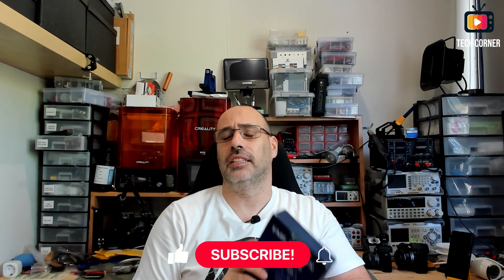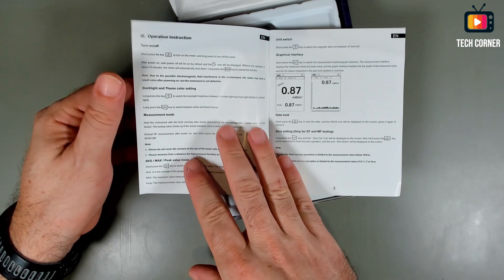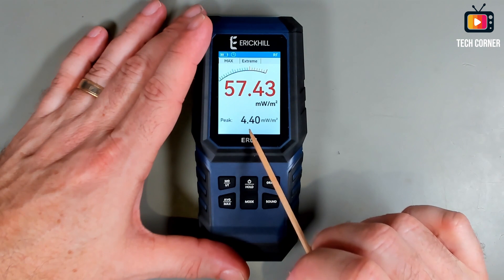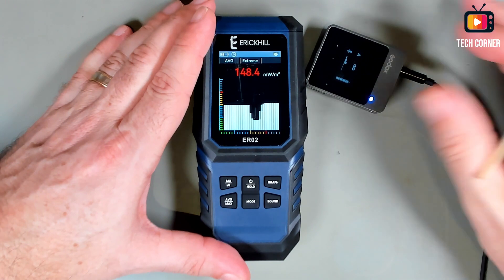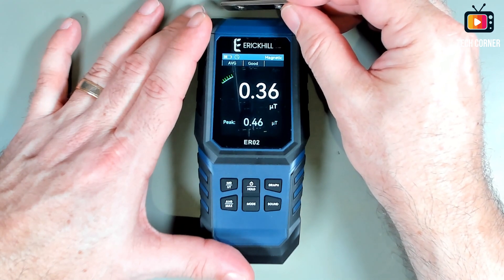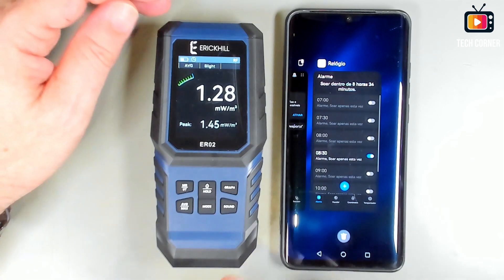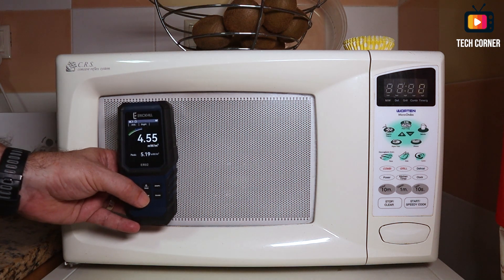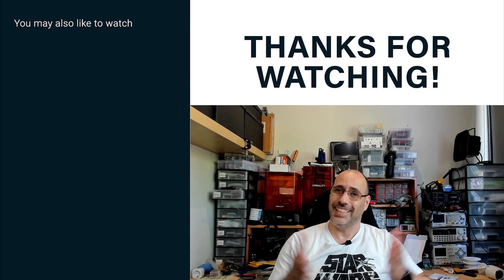ErickHill ER02 3-in-1 EMF Meter⭐Should You Buy One?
ErickHill ER02 EMF Meter is a Radio Frequency field (RF), Electric field (EF) and Magnetic field meter. Three functions in one device!

🛒Do you want to know more or buy one?

00:00 - Intro
00:35 - Welcome
02:30 - Feature highlights
02:46 - Unboxing & What is delivered
04:20 - First impressions
05:18 - Operation
07:57 - RF testing w/ lapele mic transmiter
08:48 - EF testing w/ live wire
10:08 - MF testing w/ neodymium magnet
11:24 - RF testung w/ mobile phone
13:29 - Testing w/ microwave
15:20 - Teardown
16:36 - Conclusion